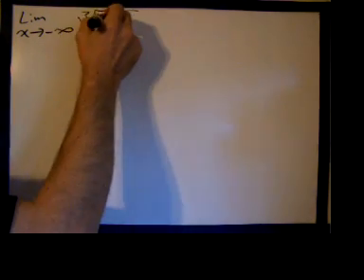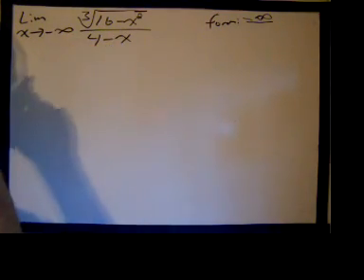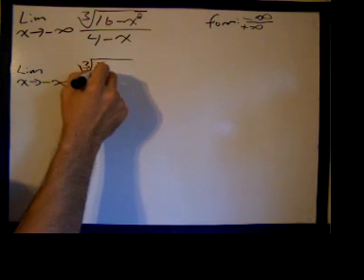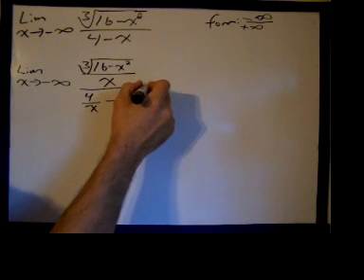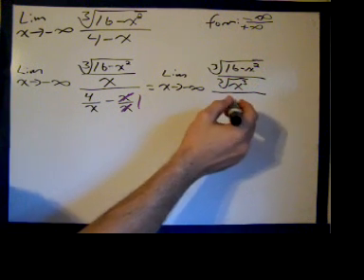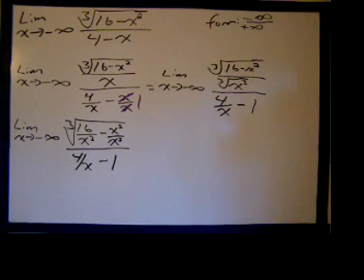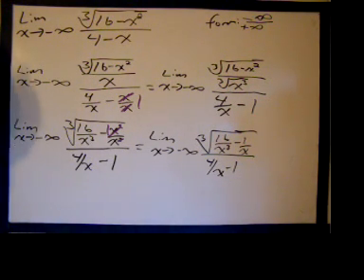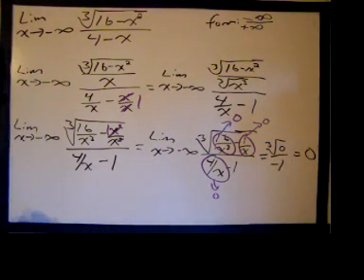Limit as x approached negative Infinity (4)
Limit as x approached negative infinity of a function with a cube root.